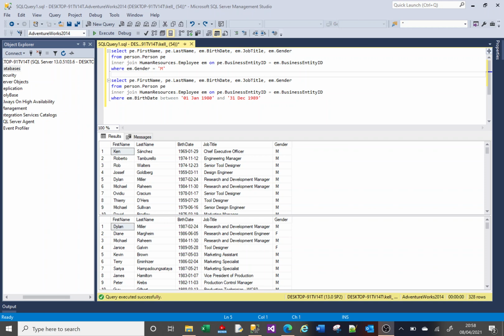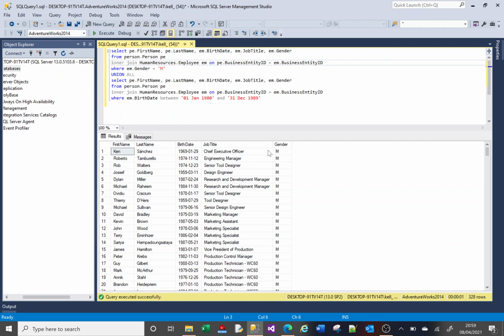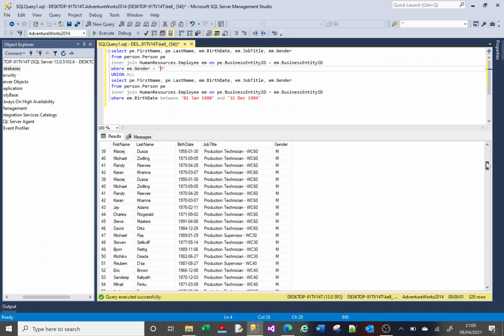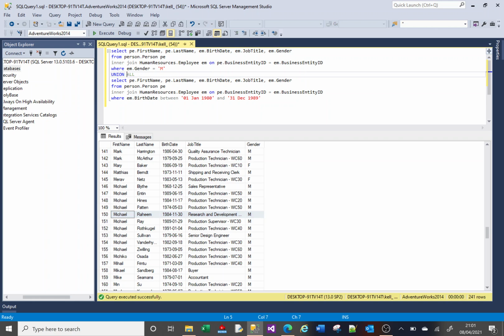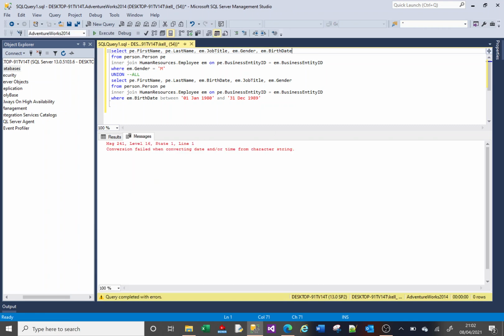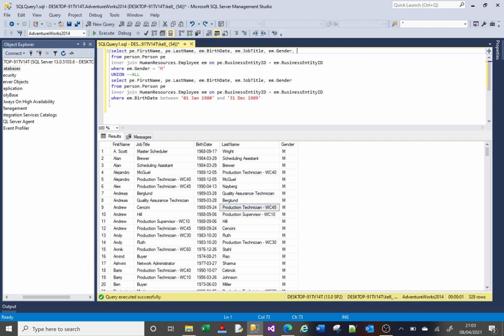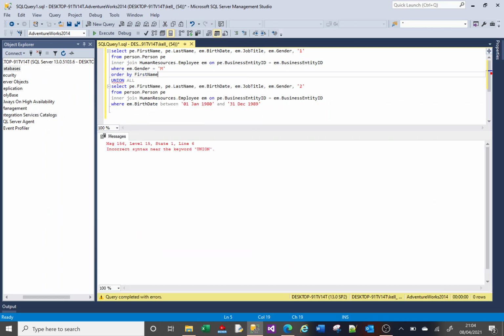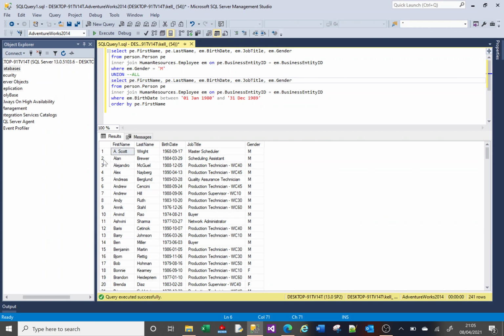MS SQL tutorial covering the UNION and UNION ALL operators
This is a Microsoft SQL tutorial video demonstrating the use of UNION and UNION ALL. These operators are used to join multiple result sets into 1 larger result set. This video provides demonstrations on the syntax and the rules around UNION and UNION ALL.